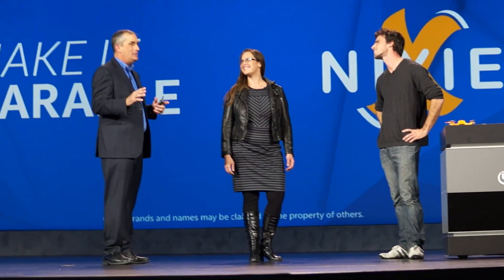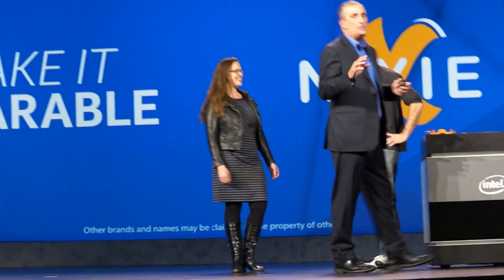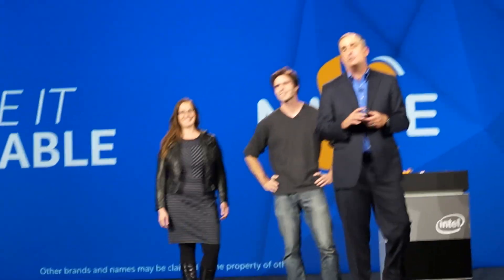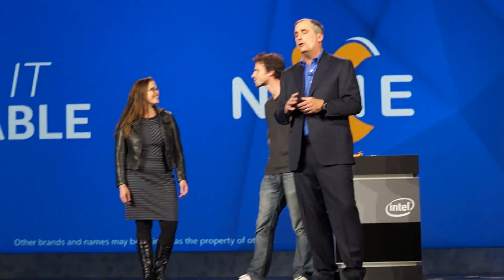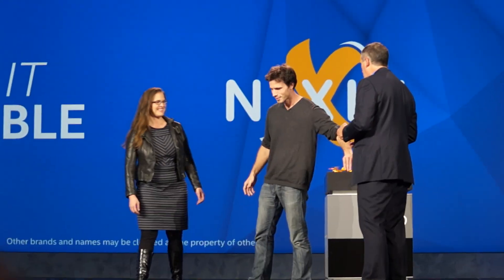Nixie at CES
The flying, selfie-shooting Nixie drone at the Intel keynote at CES 2015.